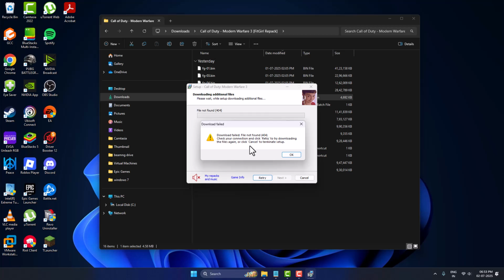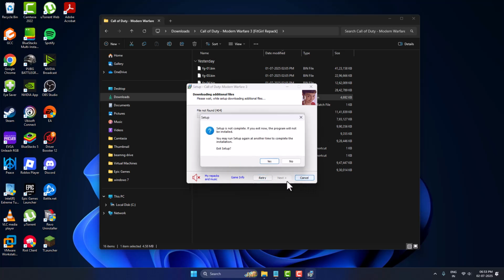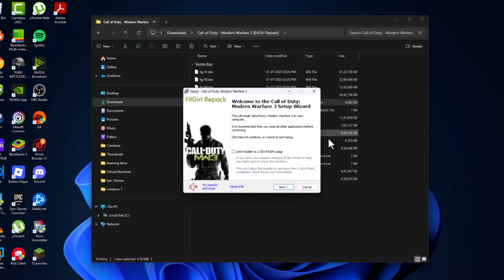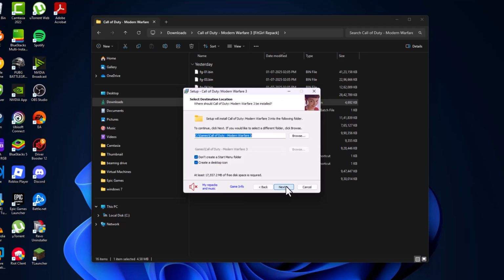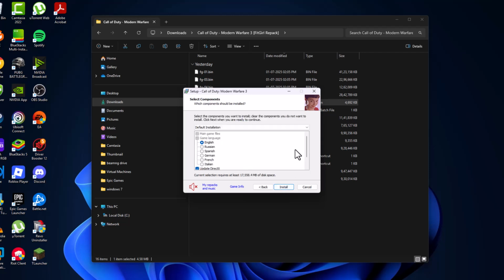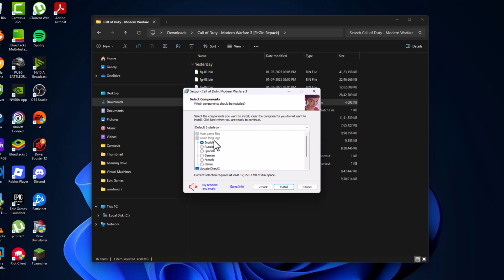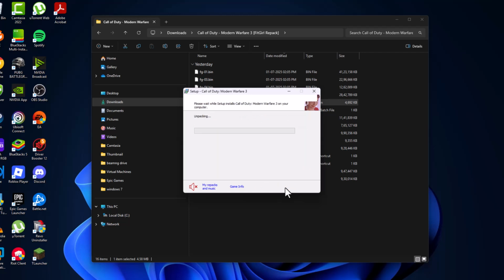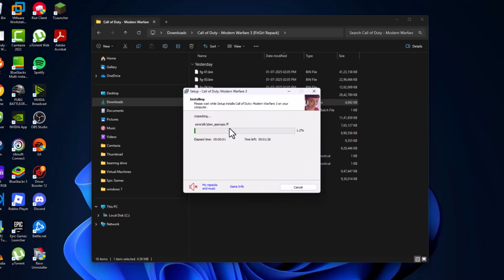Why You See "File Not Found" on FitGirl Repack – Fix it Now (2025)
Wondering why you keep seeing "File Not Found" while trying to download a FitGirl Repack in 2025? This video explains the real reason behind the 404 error and shows you a quick and effective way to fix it. Whether the download link is expired, broken, or the file is removed, this guide will help you get your game setup back on track. Works on all Windows versions, with both torrent and direct downloads!

00:00 How to